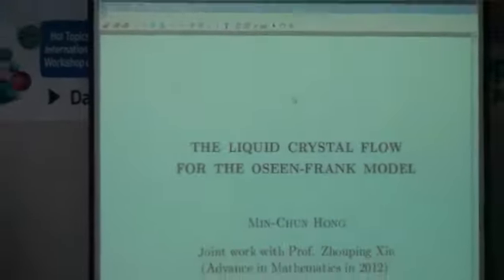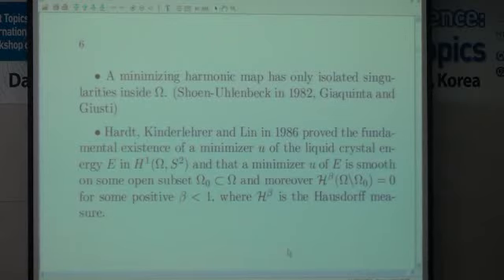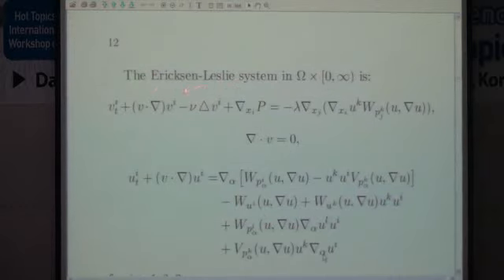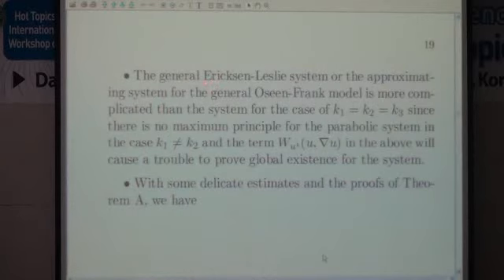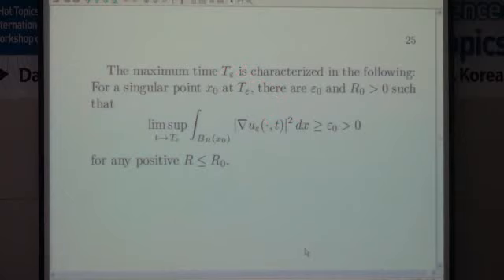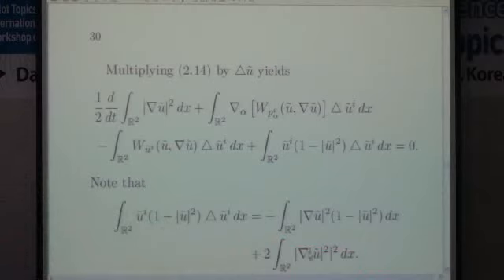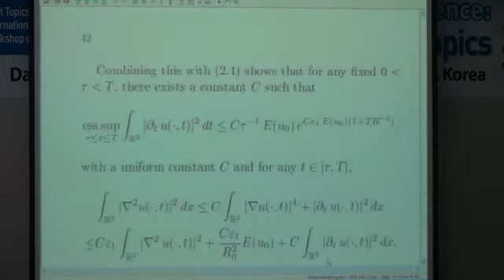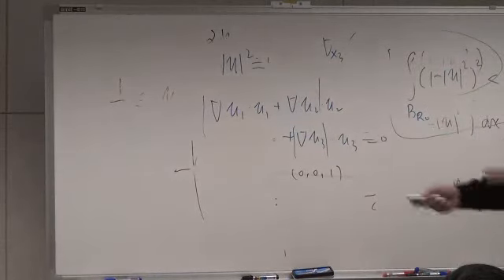Hong, Minchun (Uni. of Queenslands) / The Liquid Crystal flow for the Oseen-Frank model./2012-12-22